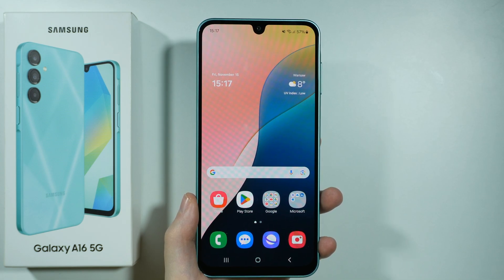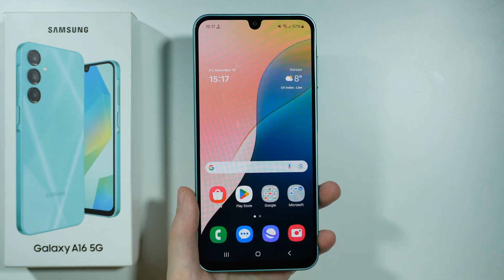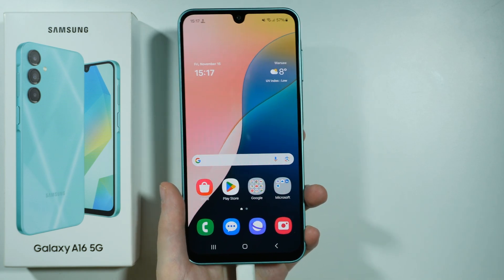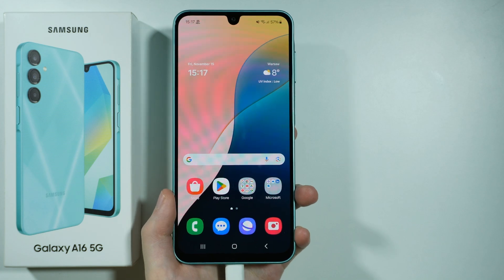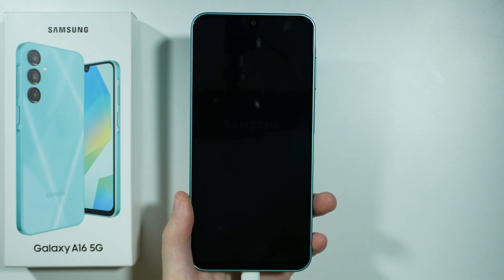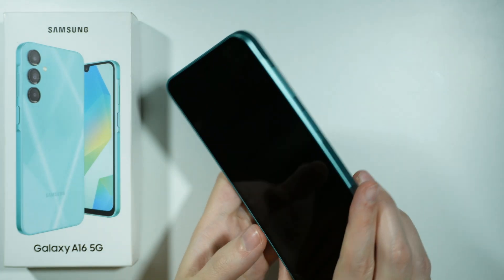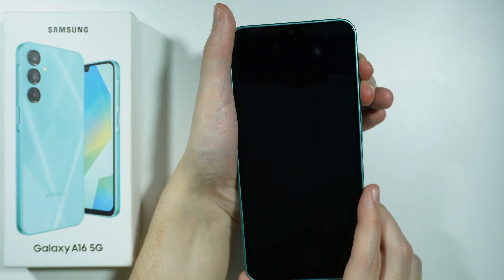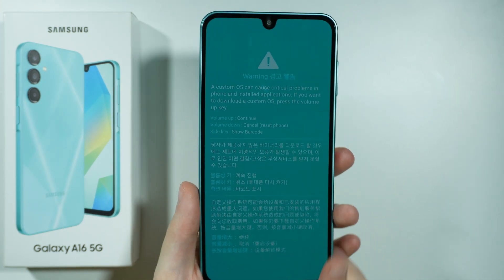Samsung Galaxy A16 5G: How to Open & Exit Download Mode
Discover how to open and exit Download Mode on your Samsung Galaxy A16 5G in this easy-to-follow tutorial. This mode is useful for installing firmware updates or troubleshooting issues on your device. Learn the exact steps to enter and exit Download Mode safely without affecting your data. Watch now to master this essential feature on your Samsung Galaxy A16 5G!